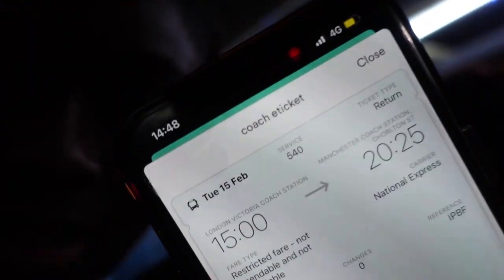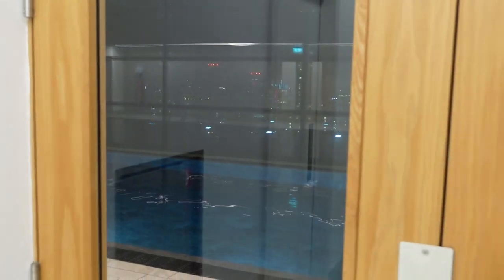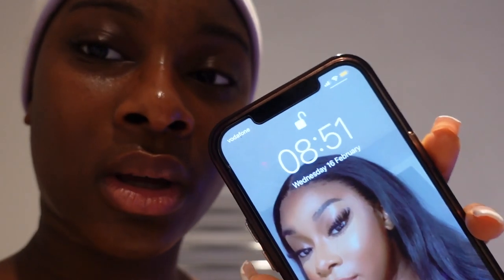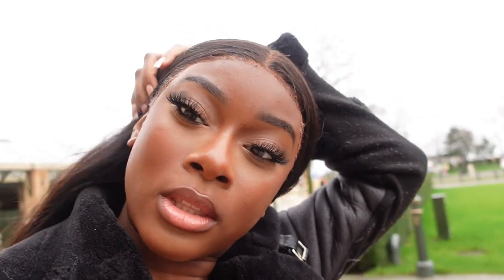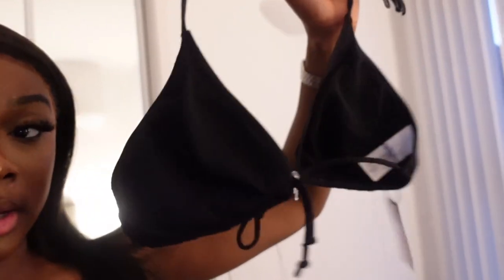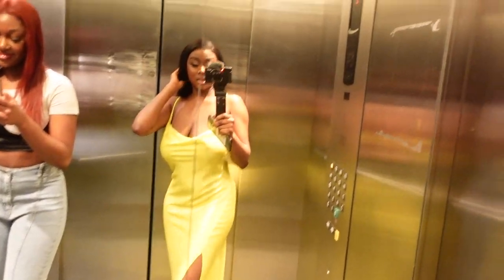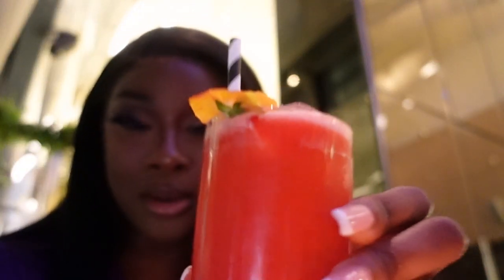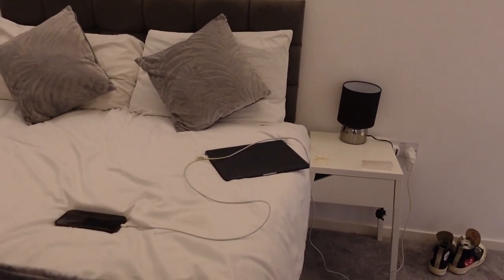MANCHESTER VLOG | GIRLS’ TRIP, CLOUD23 BAR + TATTU + SHOOTING CONTENT & MORE | CAMIELLECHINAE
Welcome back to another vlog - girls' trip to Manchester!

I hope you guys enjoyed this vlog! This vlog was edited by my lovely sister yt: @signedchloe, instagram: @chloeatiopou! Hit her up for video editing, posters, flyers and graphic work!